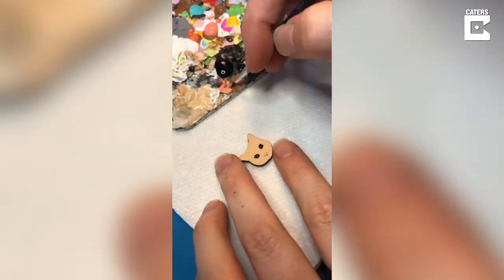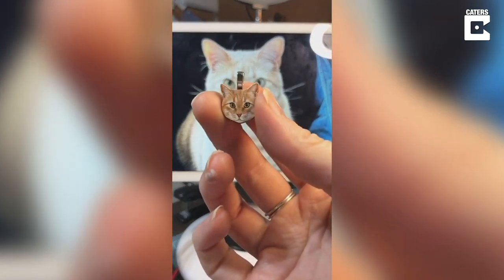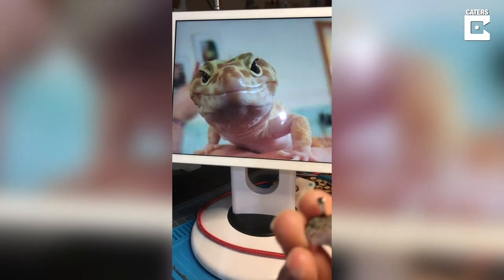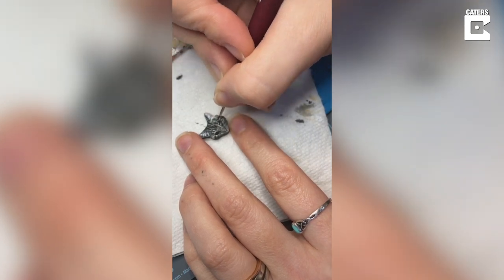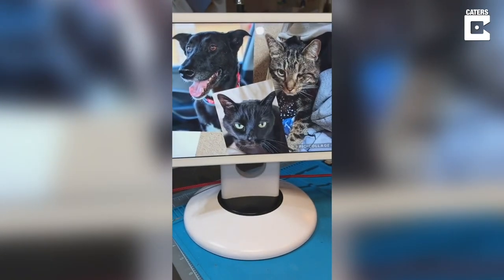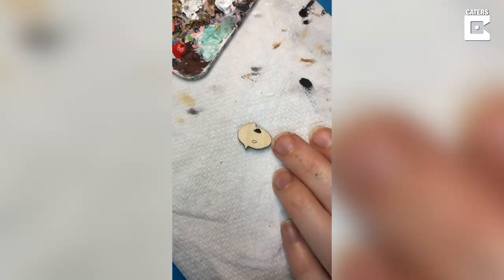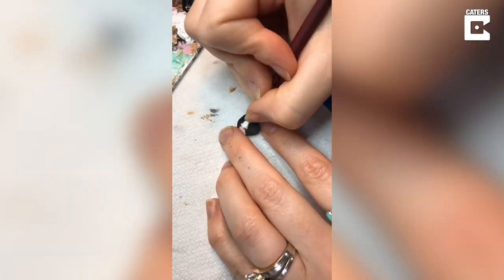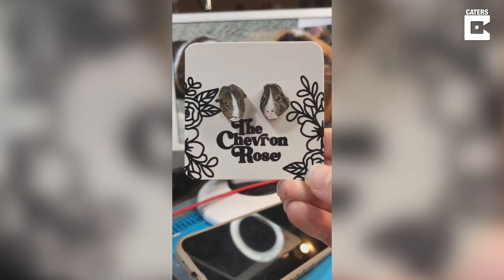Artist Paints Tiny Wearable Pet Portraits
ID: 3521754

An artist paints tiny and incredibly detailed pet portraits, before turning them into pieces of jewellery. Elizabeth Rose, 33, is a small business owner and artist, who records the entire process of painting and jewellery making, from her home in Battle Creek, Michigan, United States. Liz spends hours painting detailed and realistic pet portraits in order to make custom jewellery for her clients, often in memorialisation of their animals. Liz said: “I started painting these tiny animal portraits in the spring of 2020 and since then the detail has improved drastically.